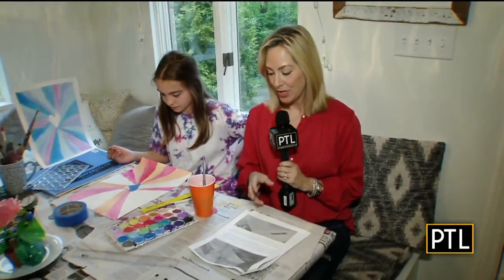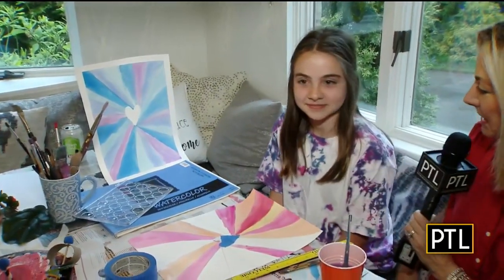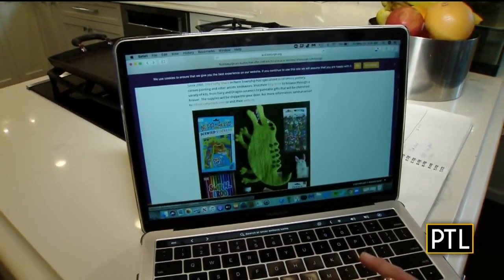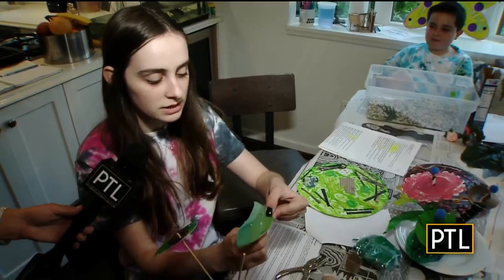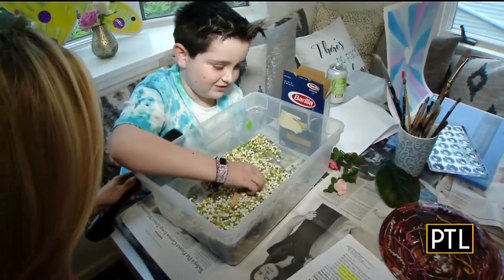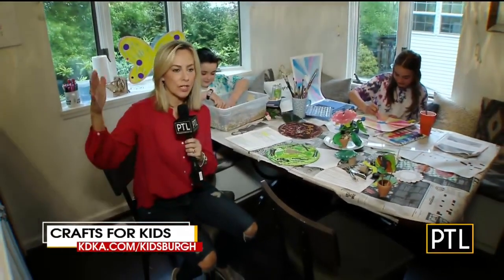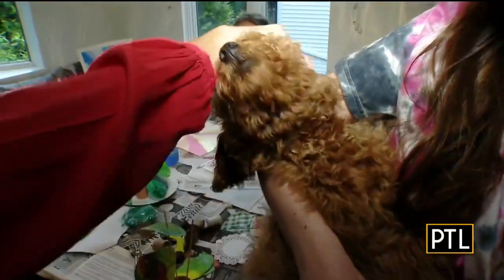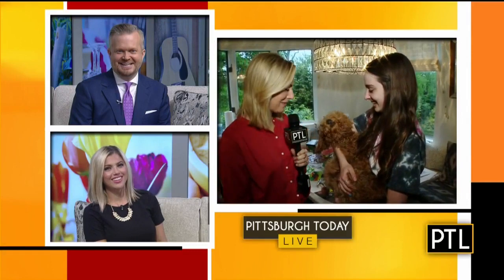Crafts For Kids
Kristine Sorensen shows some fun crafts you can make for kids at home.